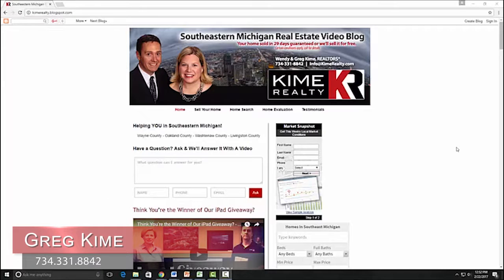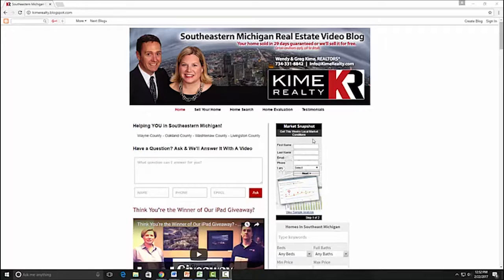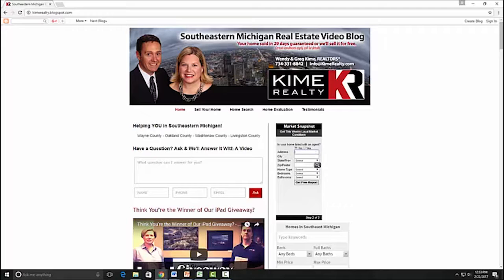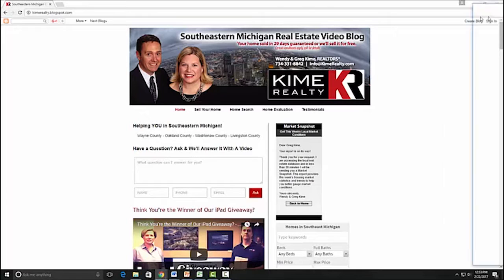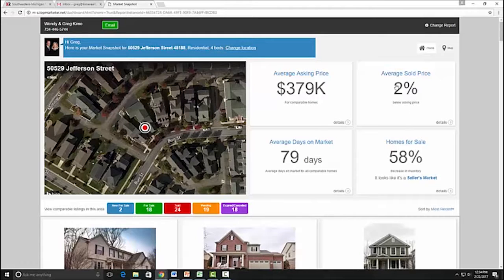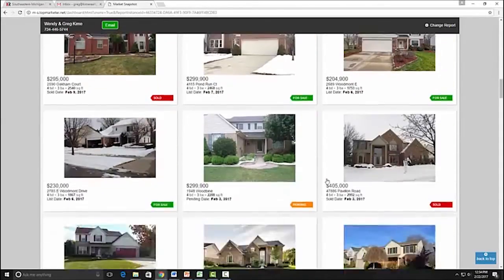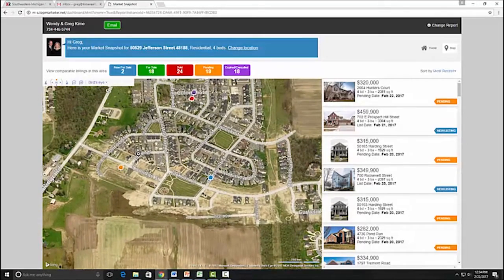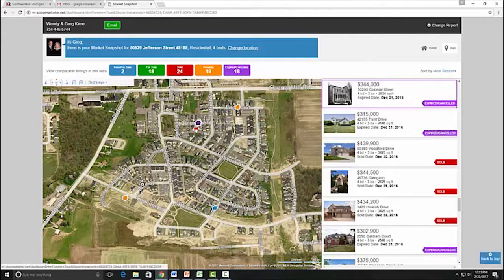Get a Free Market Report With Our Market Snapshot Tool - Southeastern Michigan Real Estate Agents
Have you heard about our Market Snapshot service yet? This is an online tool we offer on our blog for all our clients. Using it is easy, and it provides you with a quick market report of your local area. Most of our clients who want to sell their homes use it to get a sense of what’s selling in their current neighborhood. To find out more about this tool and how to use it, watch my latest video.

Buying a home?

Selling a home?

Wendy & Greg Kime
Kime Realty